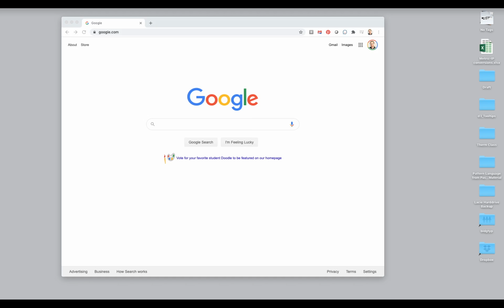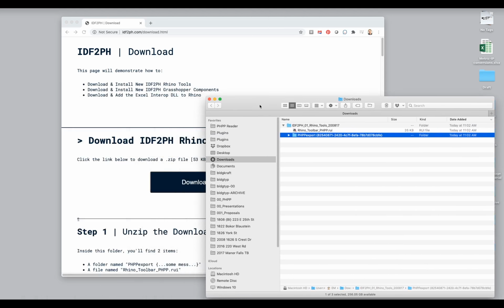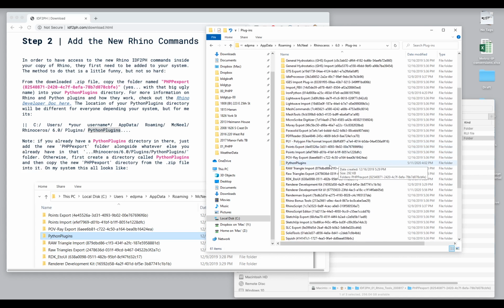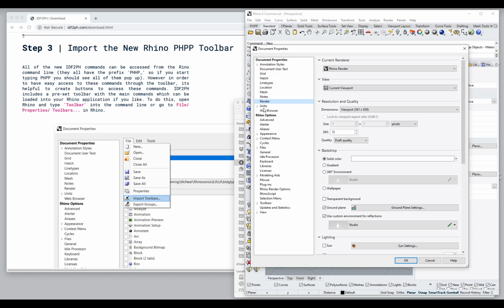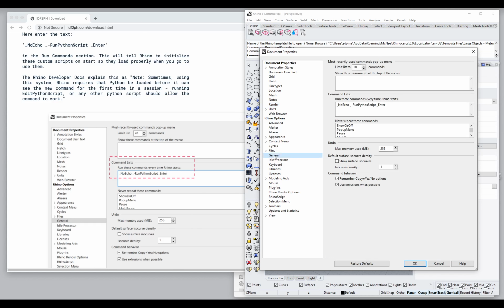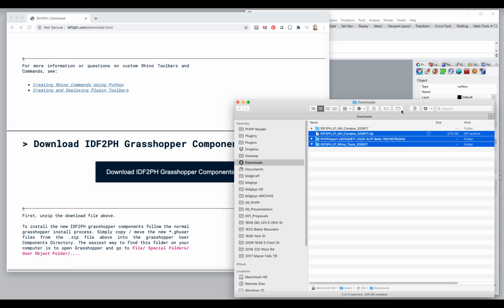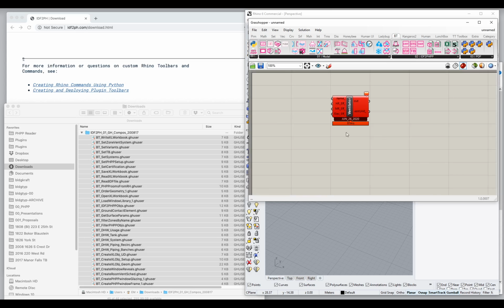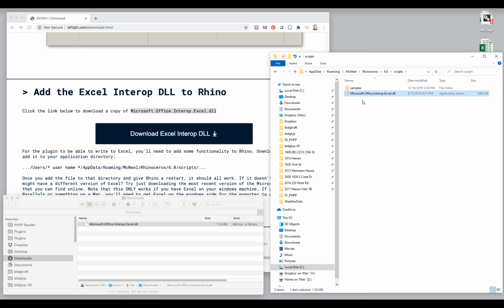00 Download And Install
An Introduction to the IDF2PH Toolkit.
00 Download and Install

Before we look at any features or functionality for the IDF2PH toolkit, see how to download and install the core Rhino and GH components and configure Rhino to run them properly.

IDF2PHPP: A Plugin for exporting an EnergyPlus IDF file to the Passive House Planning Package (PHPP).

IDF2PHPP is free software; you can redistribute it and/or modify it under the terms of the GNU General Public License as published by the Free Software Foundation; either version 3 of the License,  or (at your option) any later version.